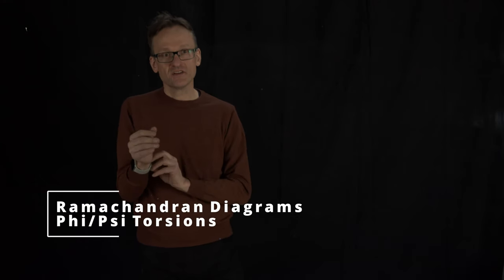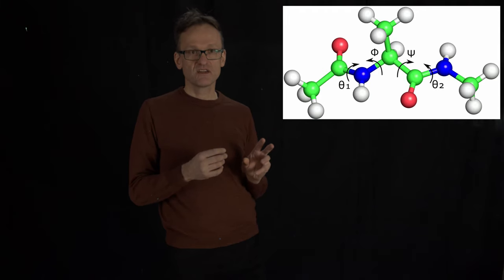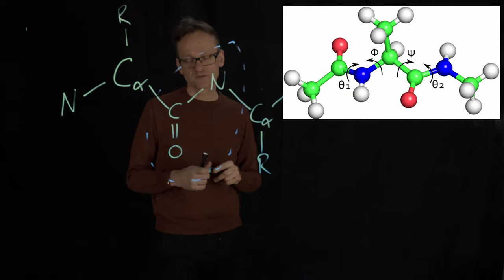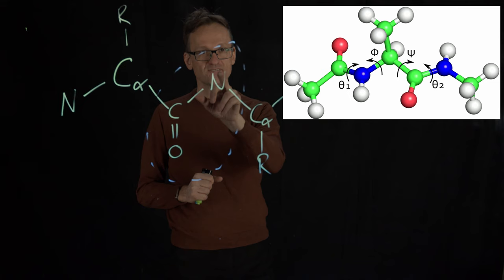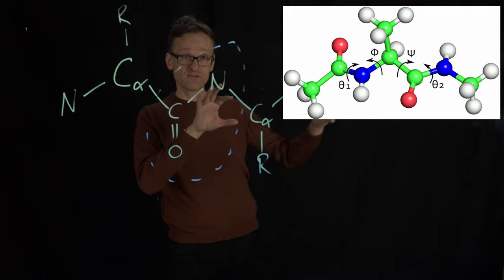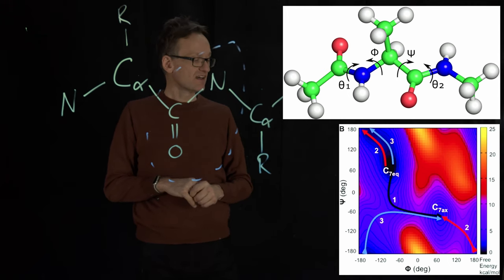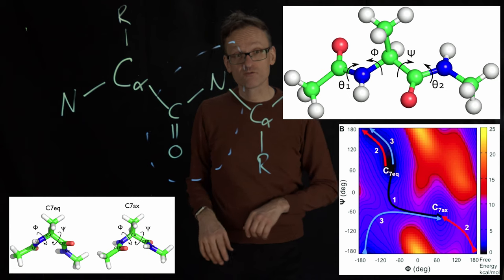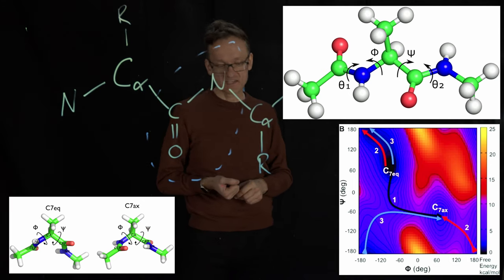Lecture 02, concept 11: Phi/psi torsions, Ramachandran diagrams